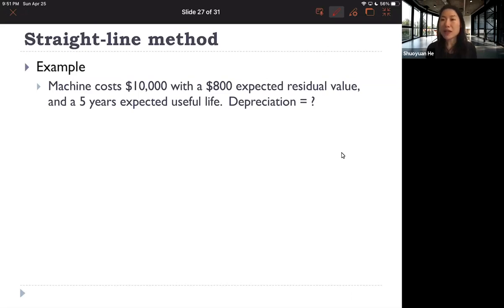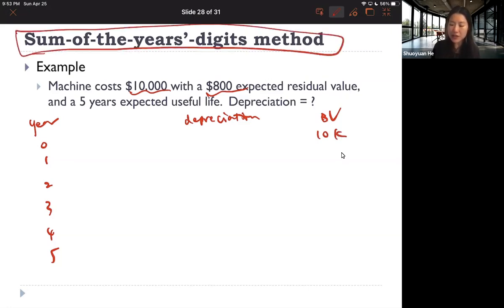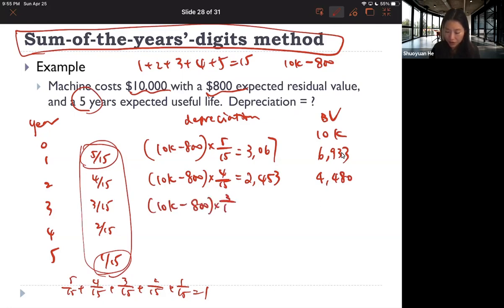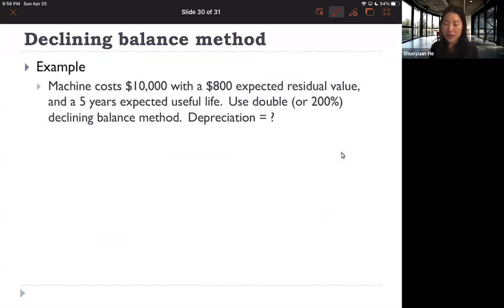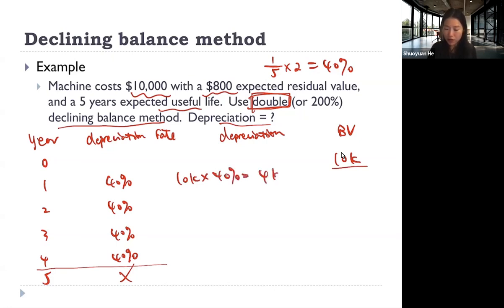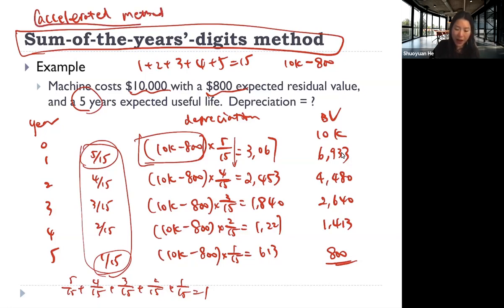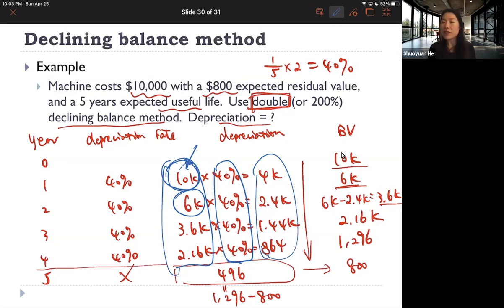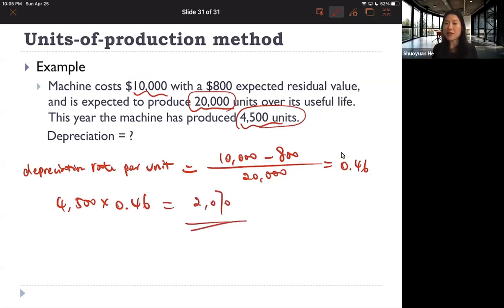Ch10 Acquisition and disposition of PP&E | P8 PP&E - depreciation - allocation methods